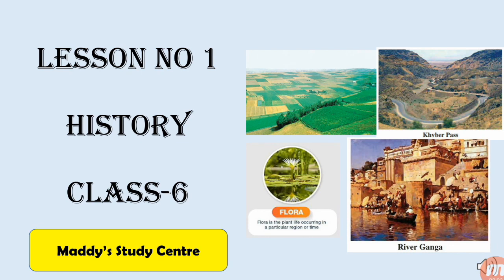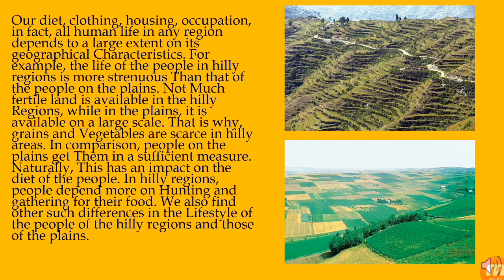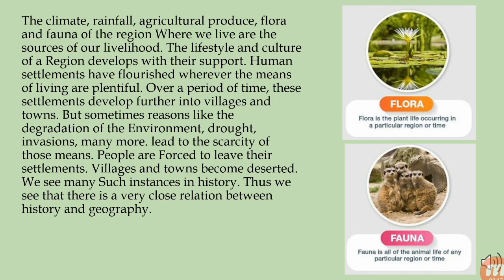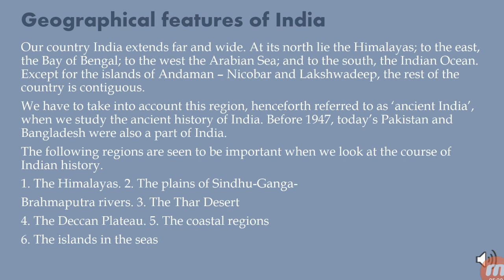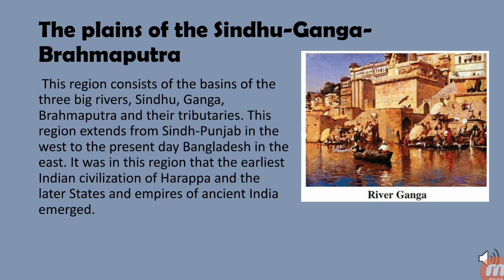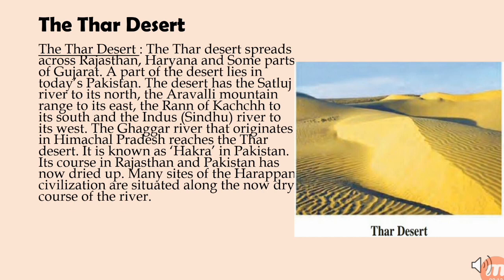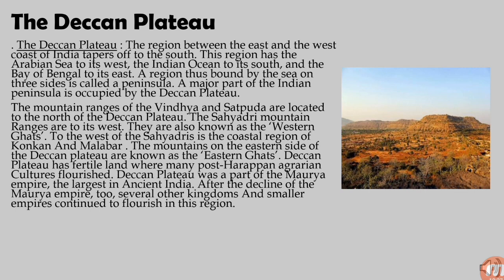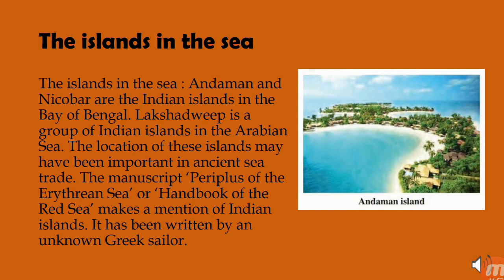Standard 6| The Indian Subcontinent and History| Maharashtra state board(English Medium)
Lesson no 1The Indian Subcontinent and History of standard-6 Maharashtra State board English Medium full lesson explanation in English